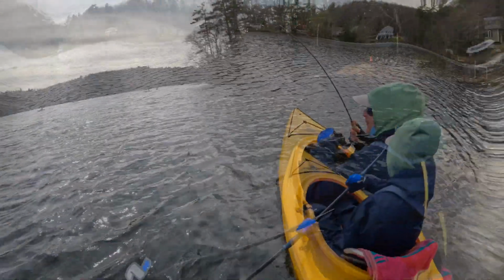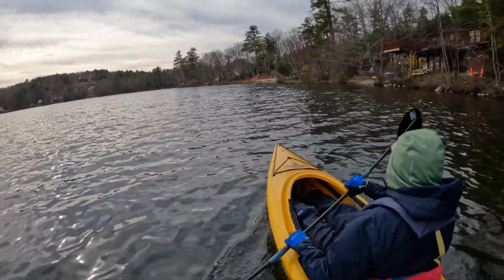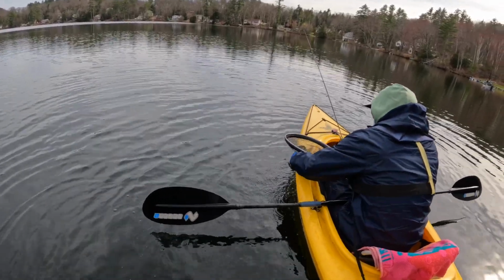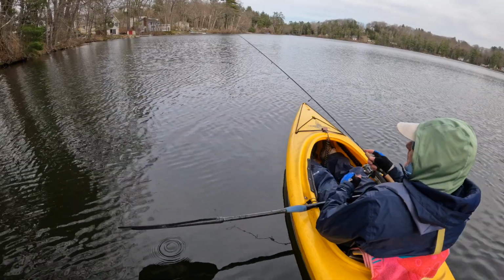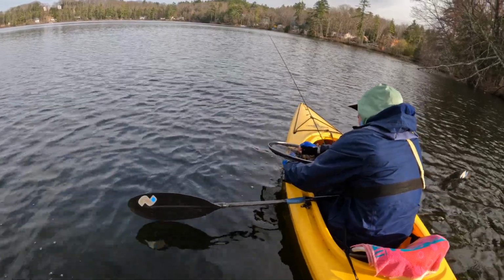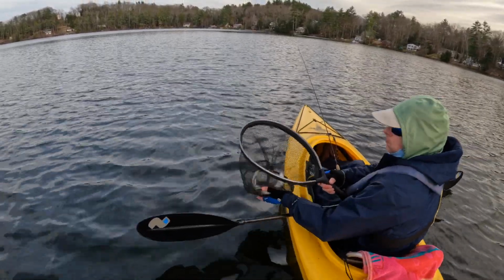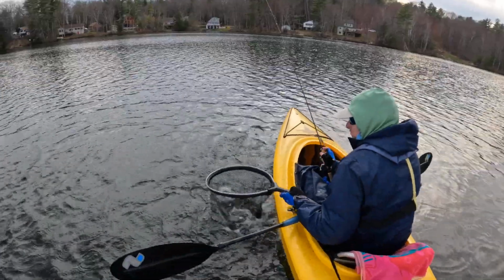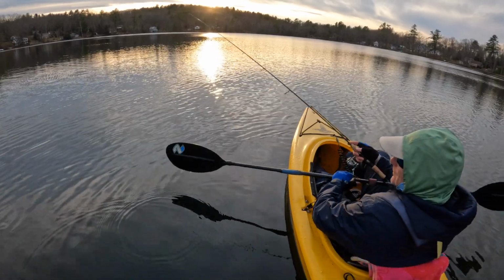Fishing a DESIGNATED Trout Pond! | 2 Species of Trout!!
Hello, everyone! On this trip, we're going trout fishing after on opening weekend. In NH, "designated" trout ponds usually open for fishing on the 4th Saturday in April. It's pretty crowded on opening weekend, so job #1 is to find a small slice of water to fish. NH stocks alot of small trout in designated trout ponds (esp. 9" brook trout), so the trick for me is to find the bigger trout amongst all the little guys. Brook trout especially like the color "white" and worms...and if you can combine those 2 things into a white tube + worm. well, they *really* like it! A little later on, I switched gears to target rainbow trout (which were also larger than ~1 yr old brookies) - they pulled some drag on my UL set-up. So, come along with me, as I target trout on opening weekend!

Today's fishing gear...

*Sit-Inside Kayak Set-up*
Kayak: 10' Native Watercraft Marvel (now made by Liquid Logic)
Paddle: Seven2 Carbon Fiber (lots of other good paddles depending on budget)
Inflatable Life Jacket: Onyx TW AM-24 All Clear (similar)
Net: Frabill Floating Trout Net (11" x 15", similar)
Swiss Army Knife: Victorinox Fisherman (NOT the "Angler")
Fish Towel: Booms Fishing Microfiber Fishing Towel with Clip

*UL Trout Combo*
Rod: 6'6" Custom Rod (MHX S781 blank, Fuji Fazlite guides + cork split grip)
Reel: Shimano Symetre FJ500
Line: 4 lb. Berkley Nanofil Uni-filament (Low-vis green)
Leader: 4 lb. Sufix Ice Magic (clear)
Lure #1: 2" BPS Squirmin' Squirt (white pearl w/ tails cut half off to ~1.5")
Jighead for #1: Tin Ballhead w/ #4 hook threaded inside tube
Trailer for #1:  Real earthworm (aka trout worms, red worms)
Lure #2: Berkley Power Nymph ("Toad" color)
Jighead for #2: Tungsten Zappu Cocho Cocho (1/13 oz)
Scent for #2: Pro-Cure Super Gel (Crawfish) (or Powerbait Trout Scent works, too)